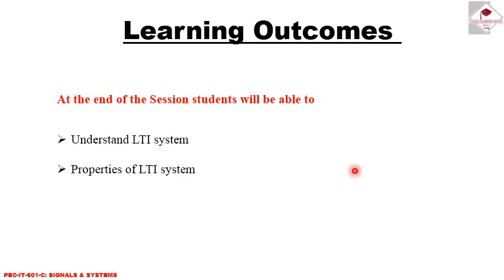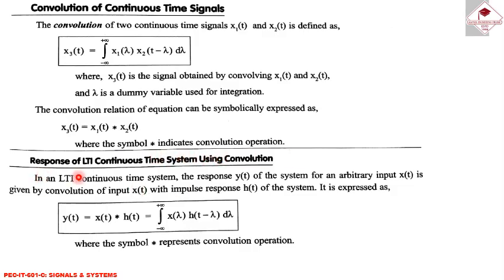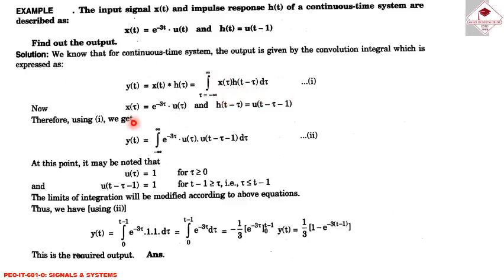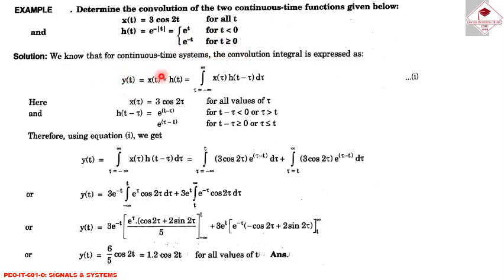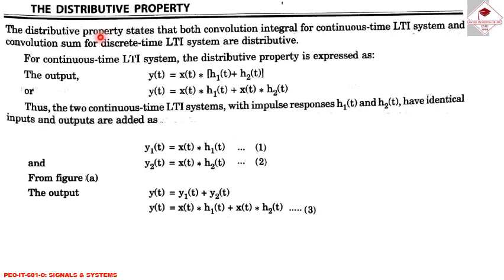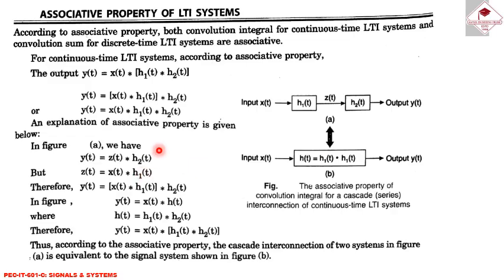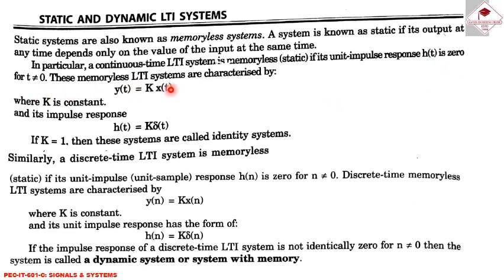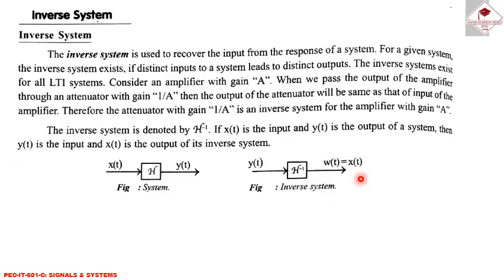LECTURE 05 LTI system